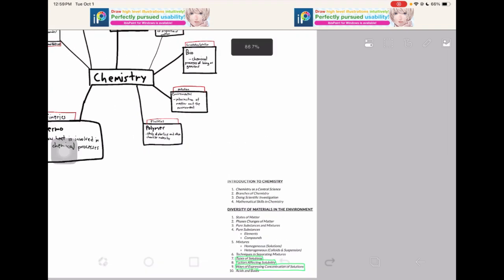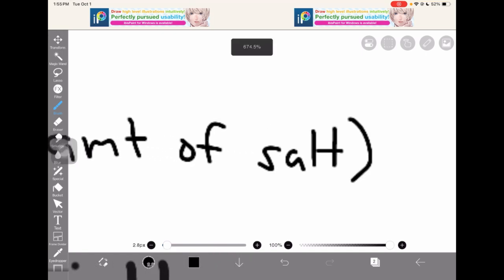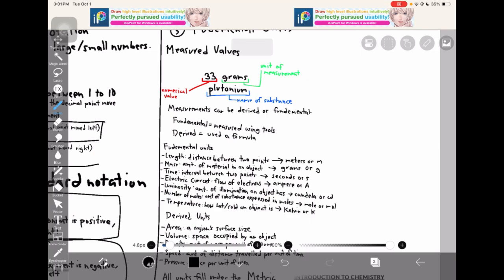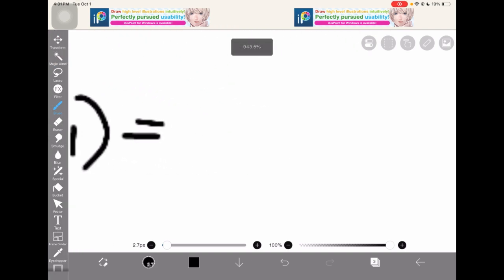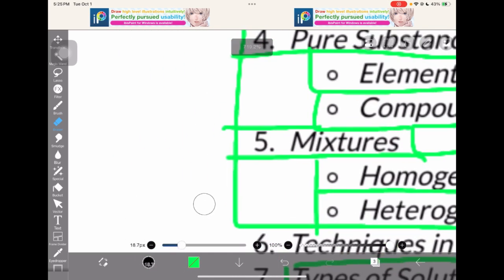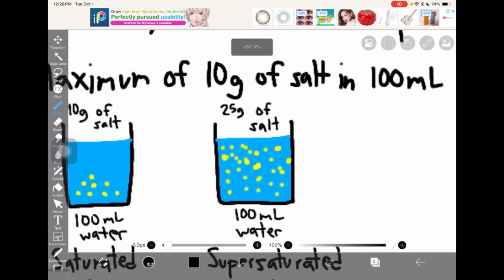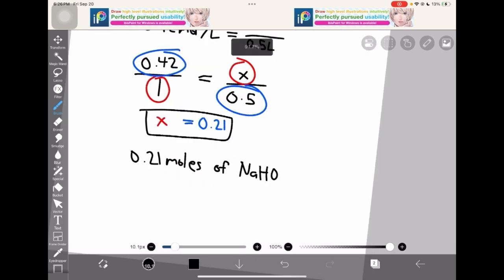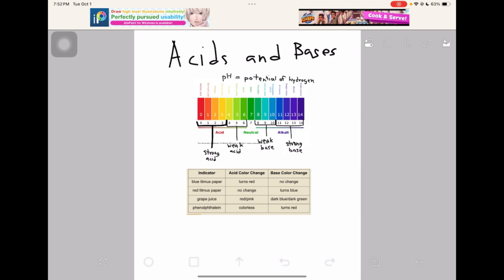[G9 T1] Chemistry Review in 1 hour and 26 minutes